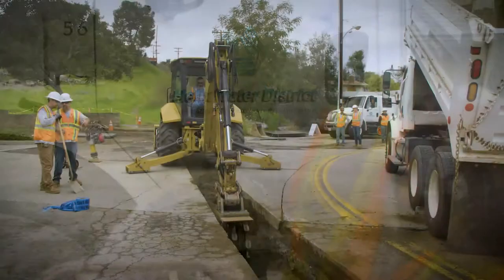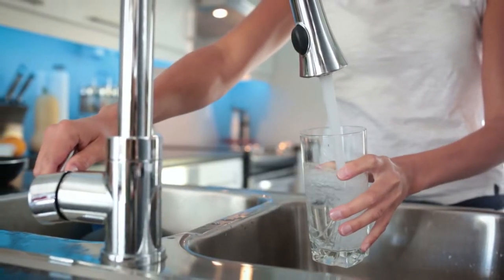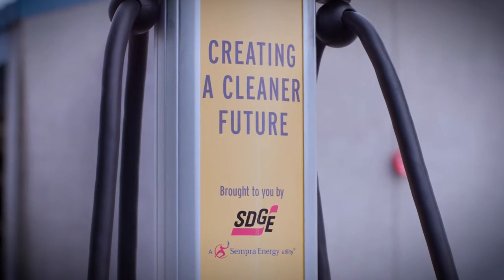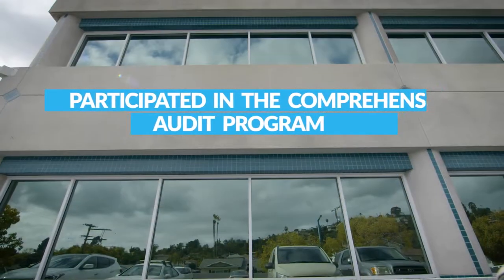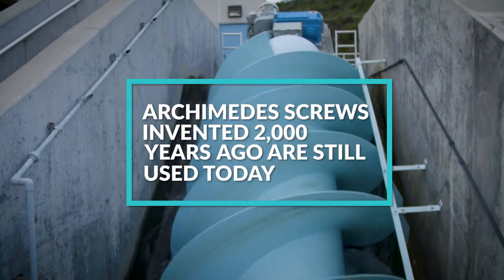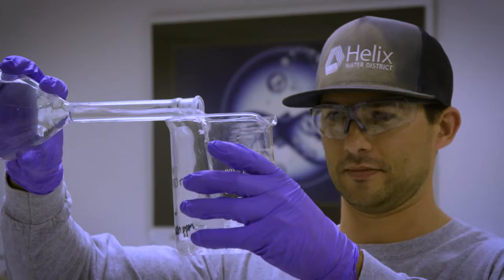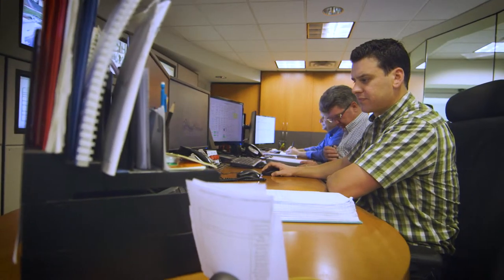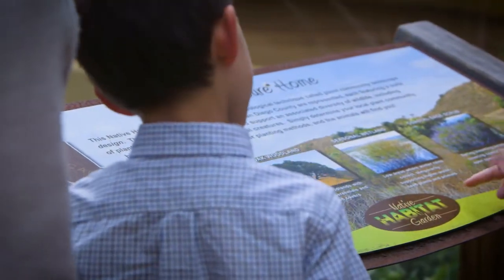Helix Water District and Energy Savings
Energy – primarily to pump water throughout Helix’s distribution system, which serves 275,000 people in El Cajon, La Mesa, Lemon Grove, Spring Valley and other unincorporated areas of the county – cost Helix Water District $2.2 million in fiscal year 2017-18.  Controlling energy costs, and their impact on water rates, is a priority for the district.

Helix maintains operations and design standards that reduce the district’s energy demand during peak periods when SDG&E’s charges are higher, and the district purchases energy through the State of California’s Direct Access Program, saving an average of 18 percent on commodity costs. Helix staff continually evaluate opportunities to replace aging infrastructure with energy efficient solutions and smart building systems. A solar energy system at the district’s operations center in El Cajon further reduces energy demands and costs.

In 2012, Helix retained DHK Engineers of Escondido to perform an energy audit of the district’s facilities, and the firm worked closely with Helix staff to prepare a list of 150 energy conservation opportunities. Helix staff has successfully implemented 148 of the conservation strategies, including:

• Constantly monitoring SDG&E rate schedules and schedule alterations
• Load shifting to off-peak periods at the treatment plant and pump stations
• Equipping pumps with power meters, programmable logic controllers and variable frequency drives for remote monitoring and operation through the district’s supervisory control and data acquisition system
• Installing window film on the district’s Administration Office
• Installing energy efficient lights in all district buildings